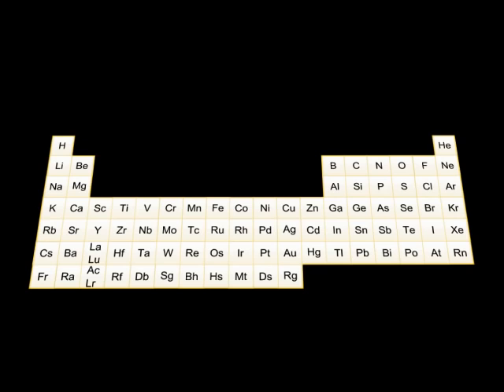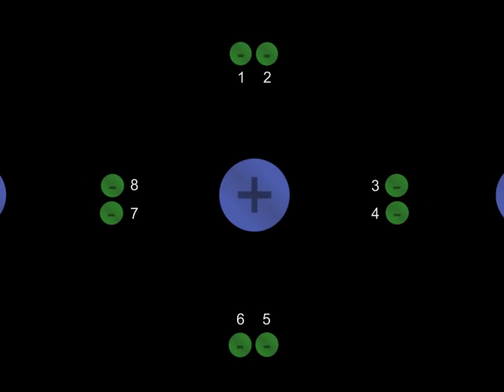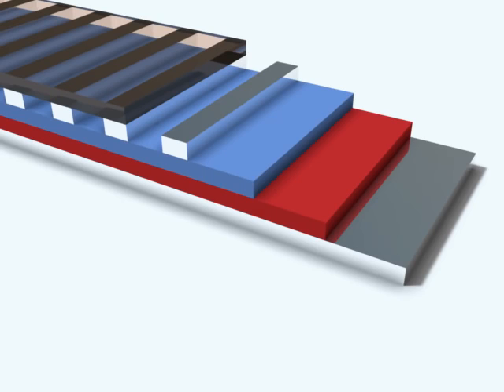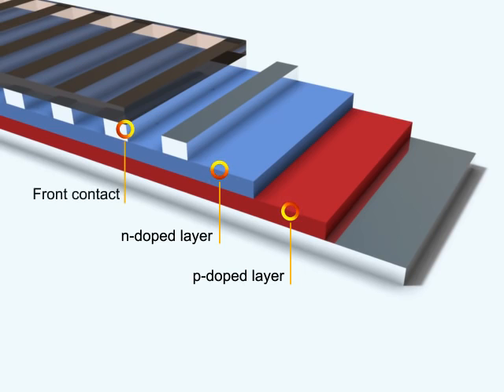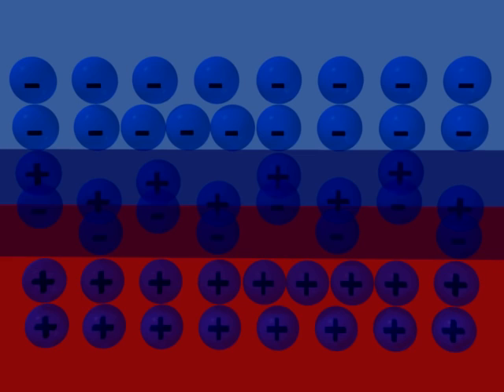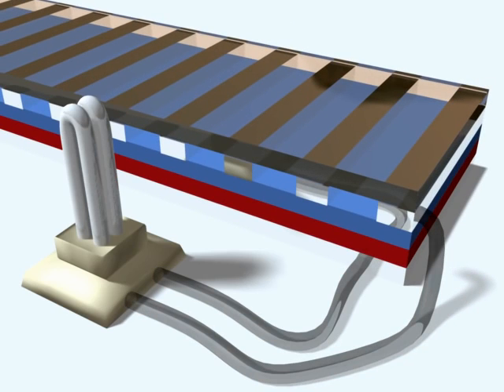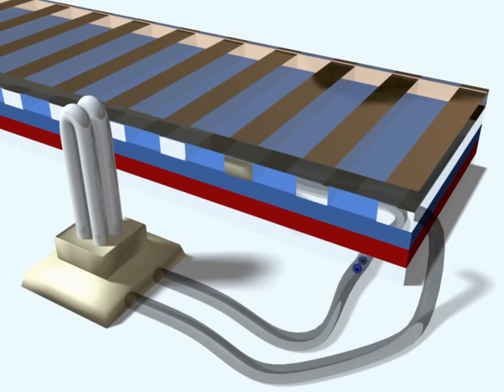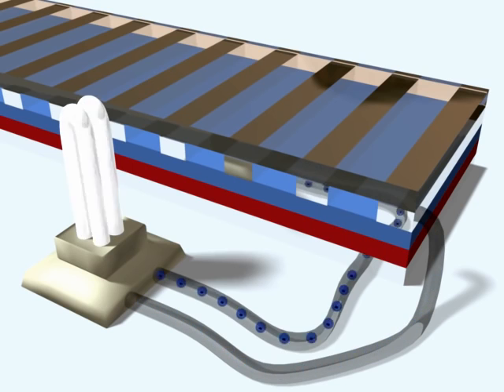Solar energy 3D animation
Solar energy _ Solar photovoltaics _ Photovoltaic effect (3D animation)